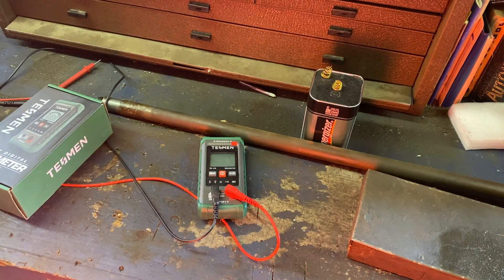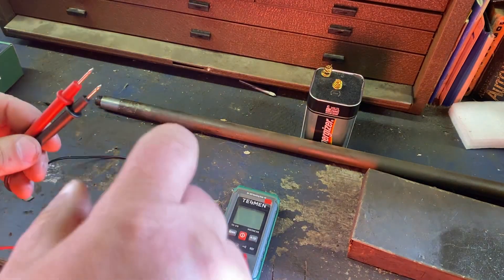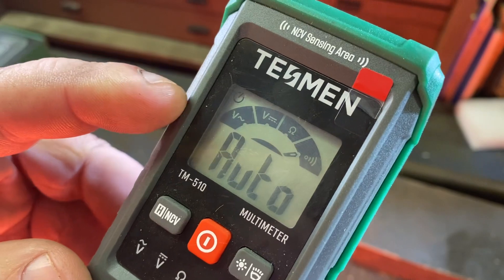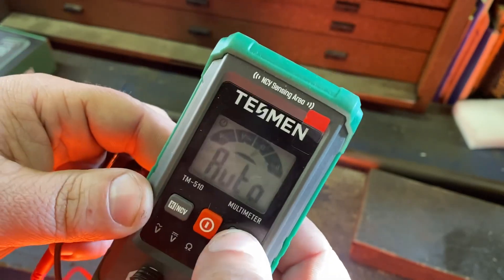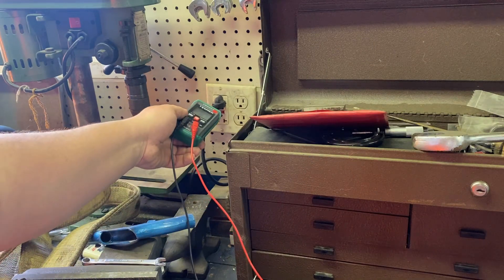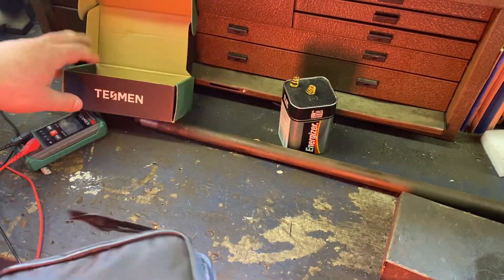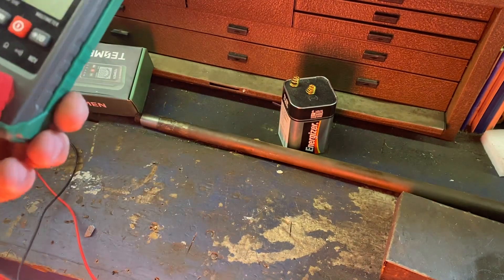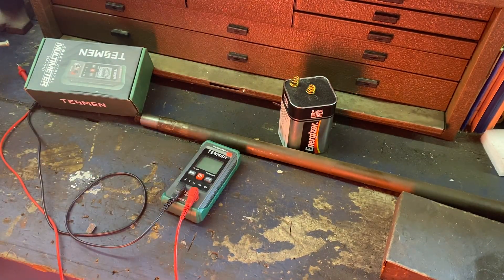TESMEN TM-510 smart digital multimeter review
My honest review of the Tesmen TM-510 smart digital multimeter